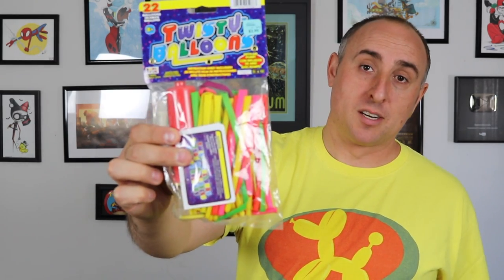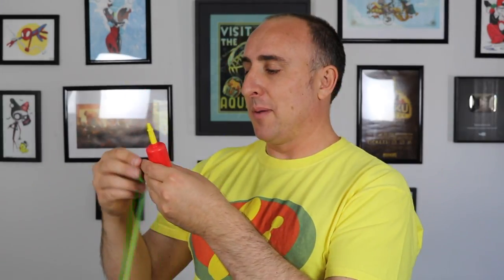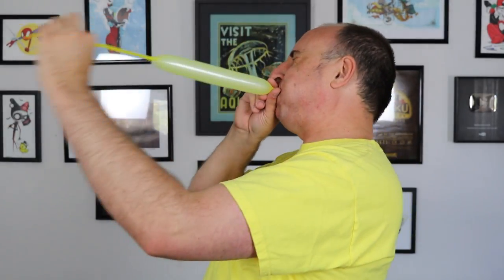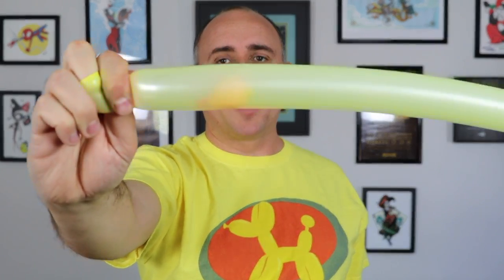Grocery Store Balloon Challenge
For this video, I'm trying out grocery store balloons as penance for being MIA from YouTube.

I do ballon videos twice a week. Balloon tutorials every Monday and Balloon Win Fail challenges every Wednesday!